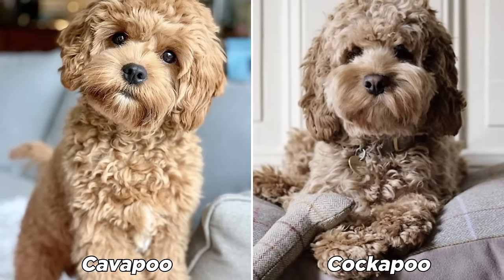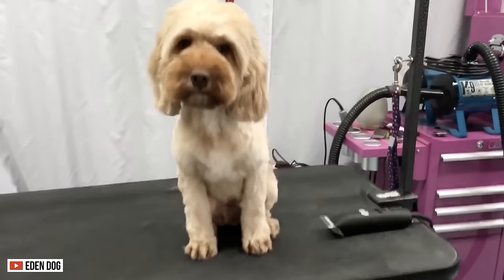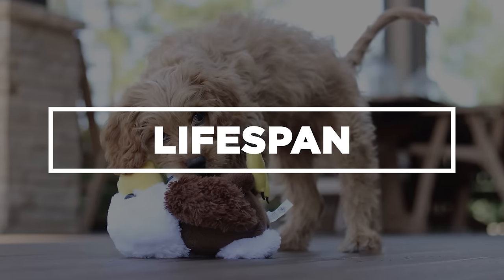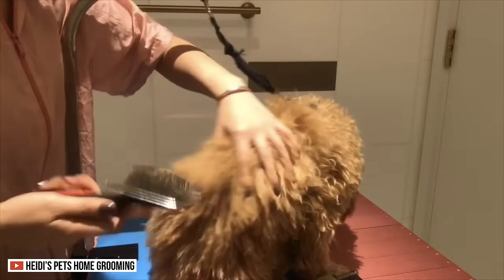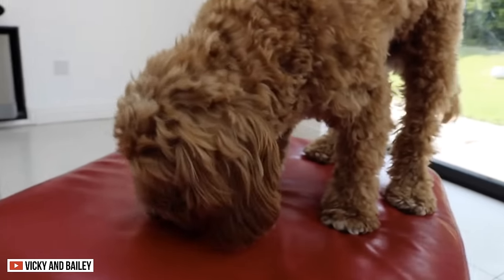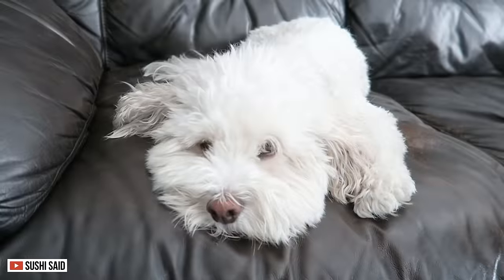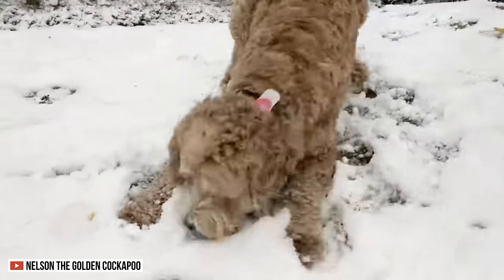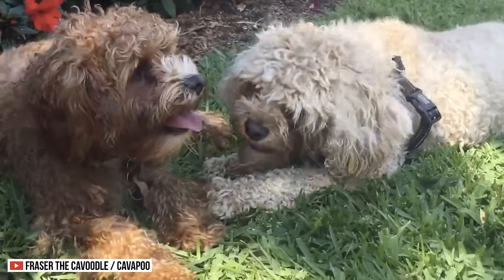Cavapoo vs Cockapoo - Poodle Mix Breeds Comparison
The Cavapoo and the Cockapoo are two of the most amazing, affectionate, and intelligent creatures on the planet. Many interchange these dogs a lot because they don’t know their differences. But if you look closely, you can see the differences.

Despite being descendants of the poodle, their appearance, personality, and temperament are different. Knowing these distinctions will give you an idea of which dog is the best pet for you. Are you ready to watch and see the difference?

Today, let's look into two of the best Poodle hybrids on the planet - the Cavapoo and Cockapoo. Is one better as a watchdog than the other?

TIMESTAMPS
00:00 - Intro
00:50 - Appearance
01:42 - Origin
02:27 - Size
02:58 - Lifespan
03:16 - Personality
03:53 - Shedding
04:25 - Grooming
05:12 - Intelligence
05:42 - Trainability
06:24 - Temperament
07:03 - Family Life
07:48 - Apartment Living
08:06 - Friendliness towards Strangers
08:33 - Watchdog ability
08:55 - Tolerance to Weather
09:16 - Health